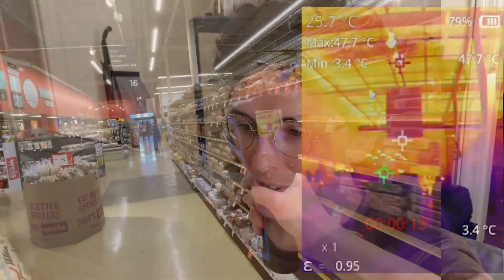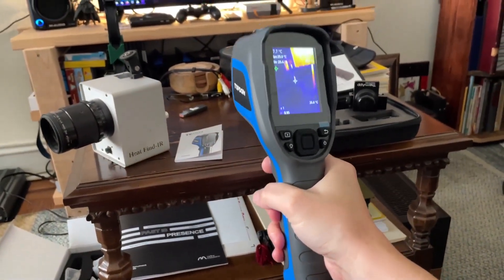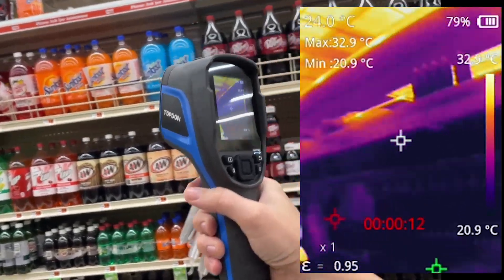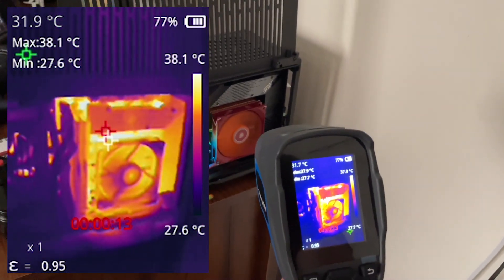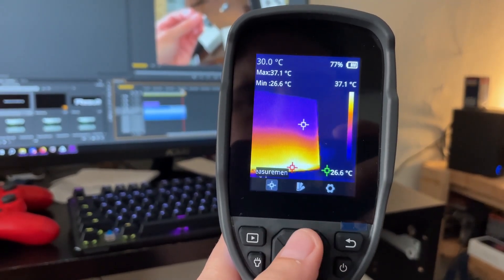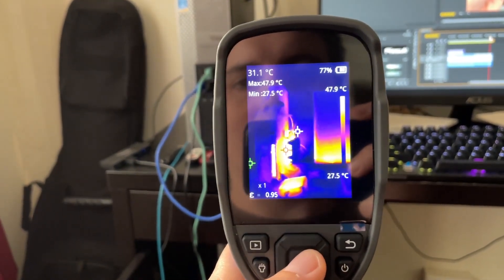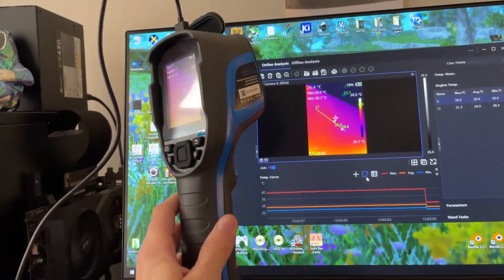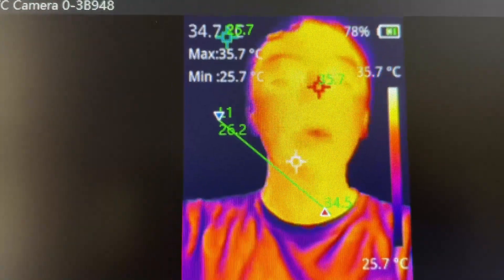Topdon TC004 Thermal Camera. 256x192 25FPS high frame rate IR tool compared to other brands.